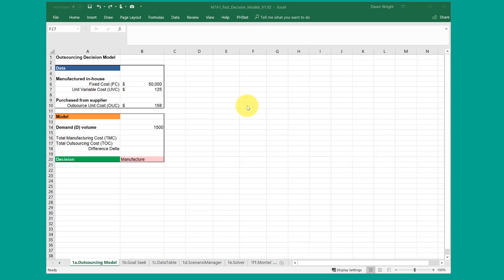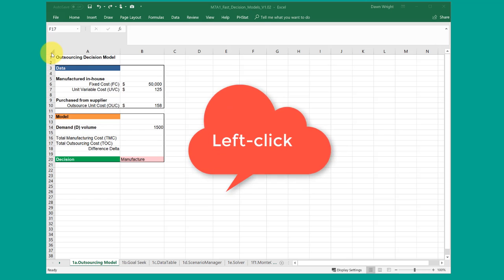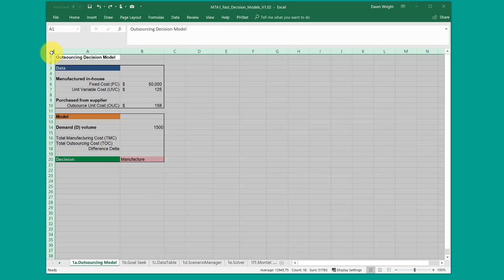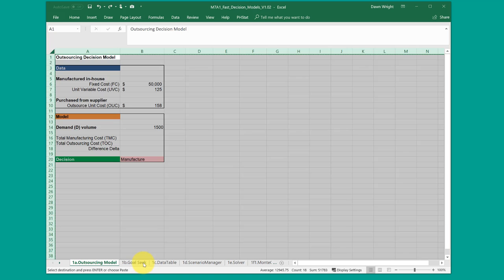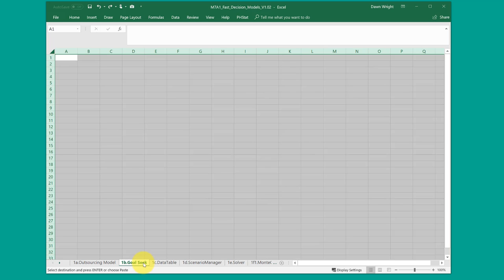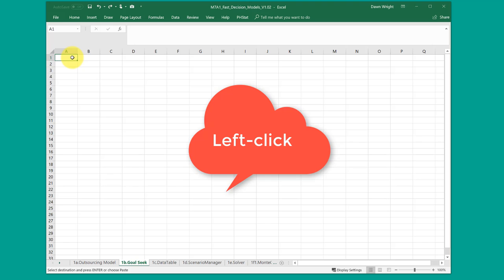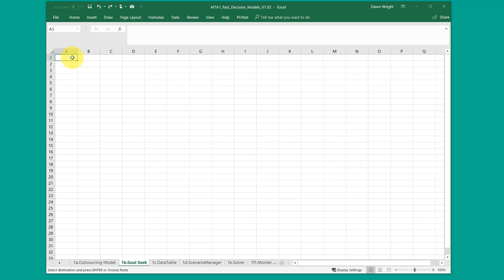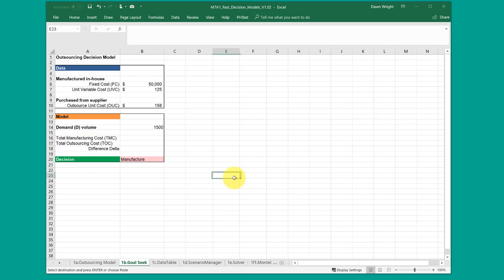How to Copy the decision model- Excel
How to quickly copy an entire worksheet including formulas and formatting to a new worksheet.